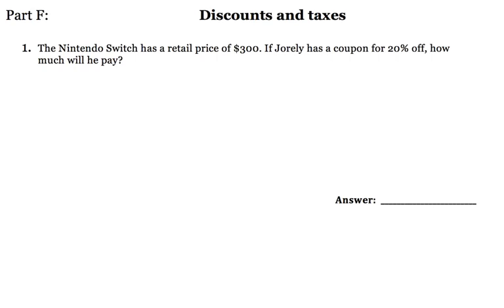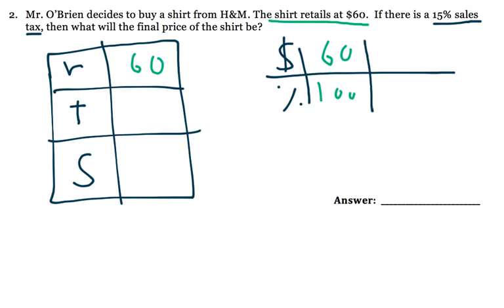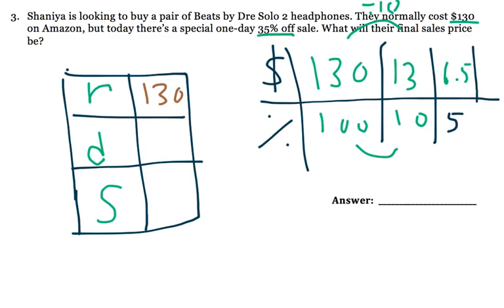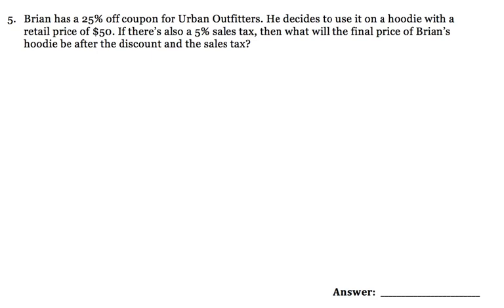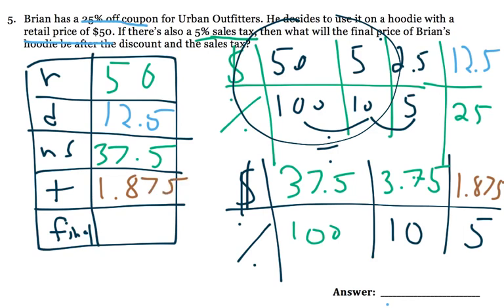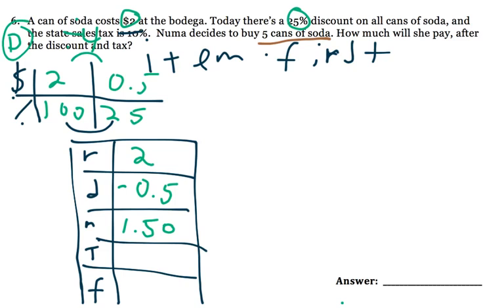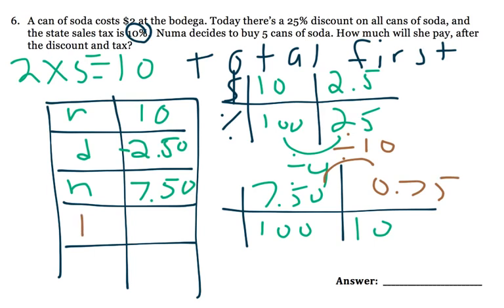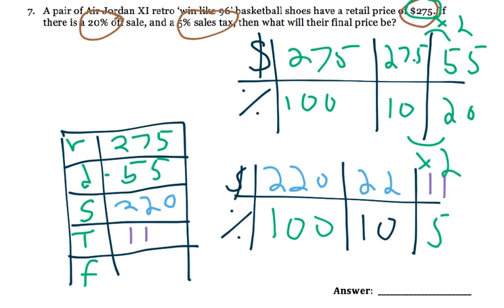Vacation Packet - Part F